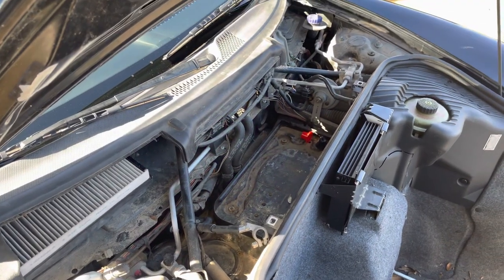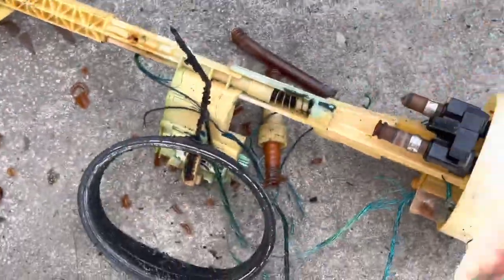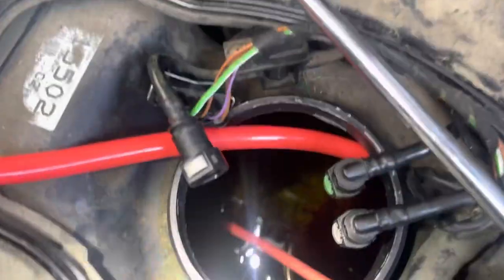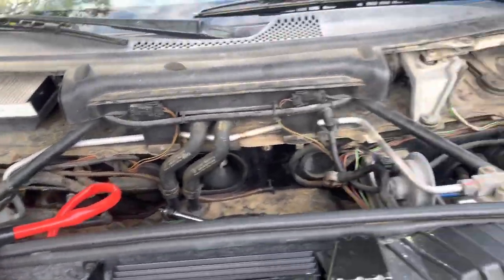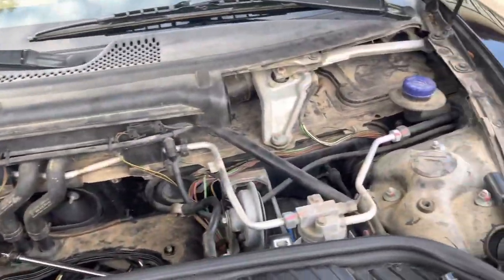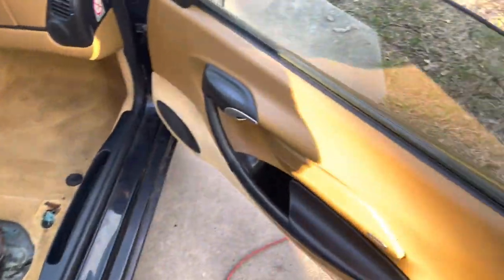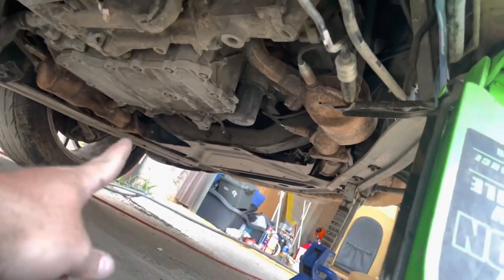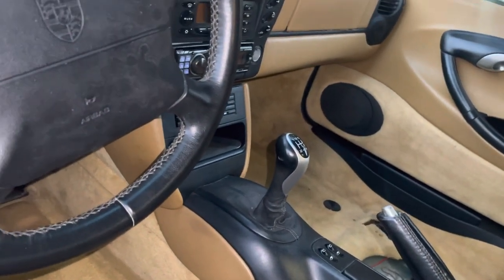Cheap boxster project, What’s inside the fuel tank?!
What’s up everyone. In todays video we clean out the gas tank and clean out some drains. Also we find out the inside of the tank was full of junk and bad gas, making me think the car has sat for more than 7months like the previous owner said.